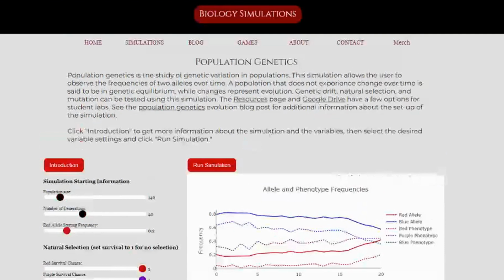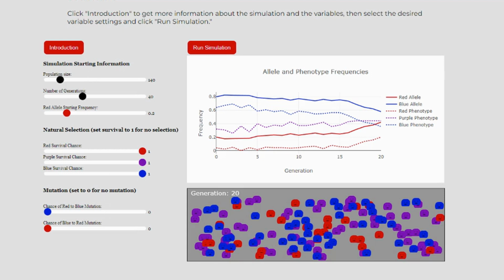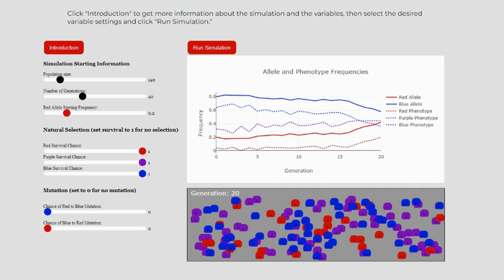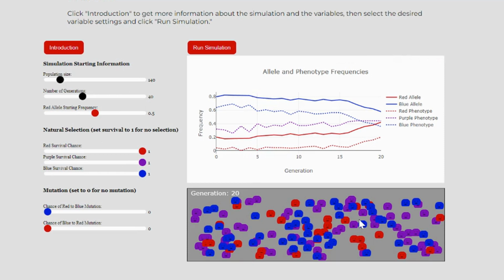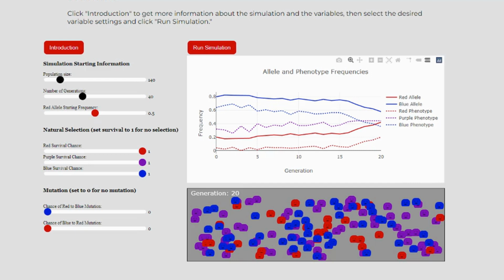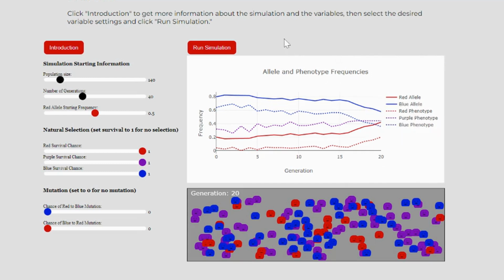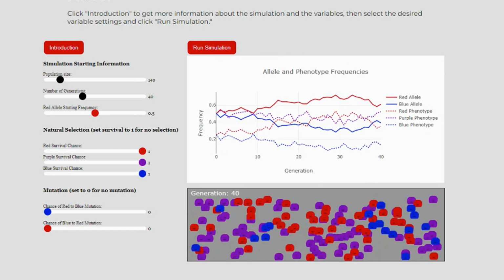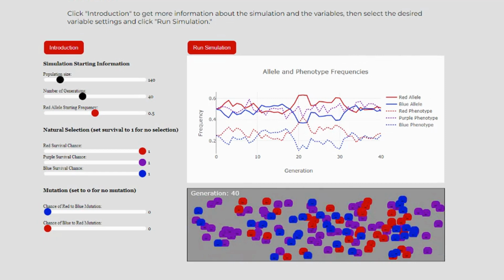Population Genetics Simulation (Genetic Drift)